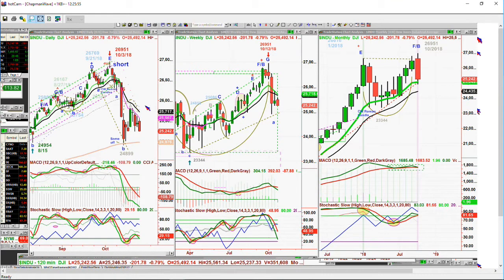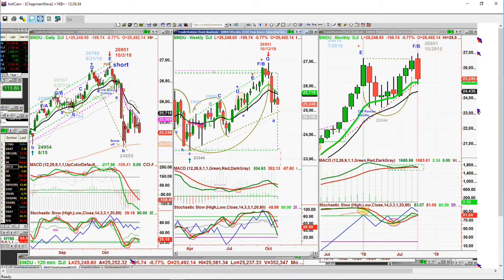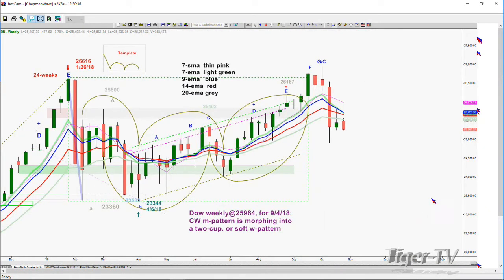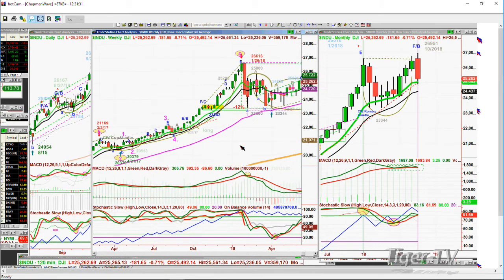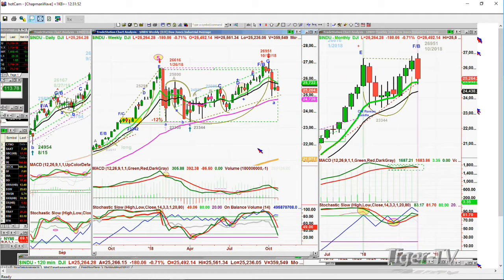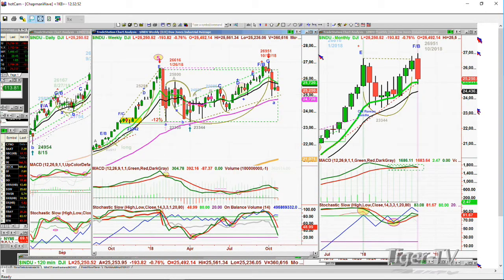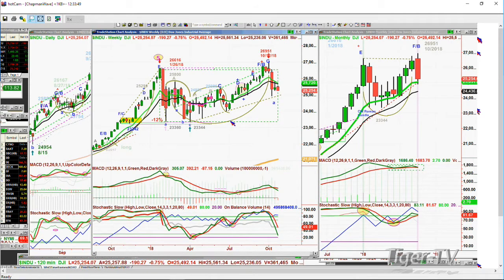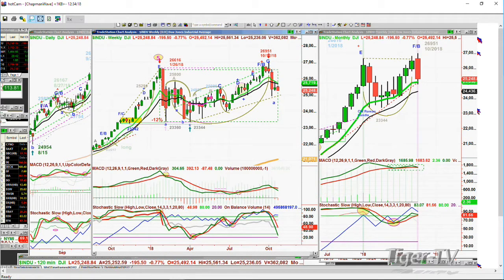Basil Talks The Dow 50 Day Weekly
Caller from Tallahassee wants to discuss the Dow 50 day weekly and more.